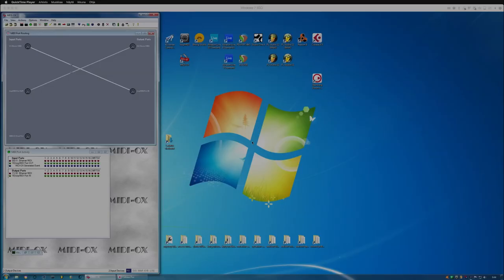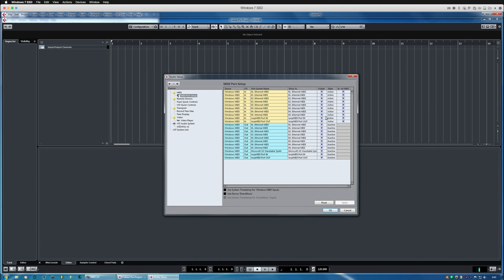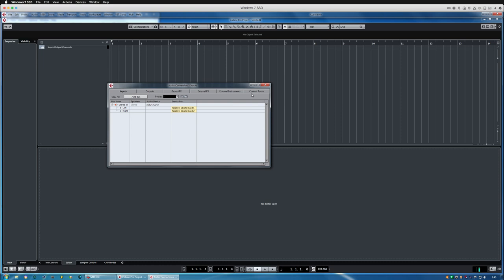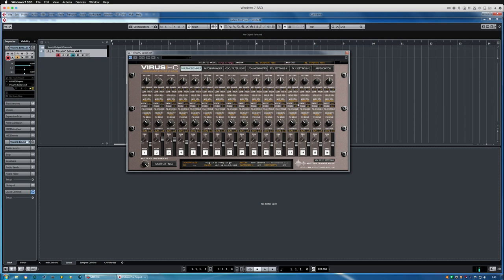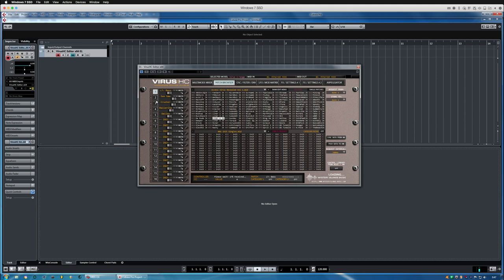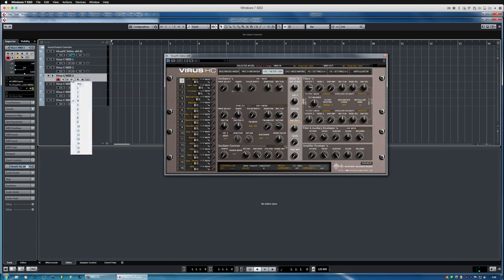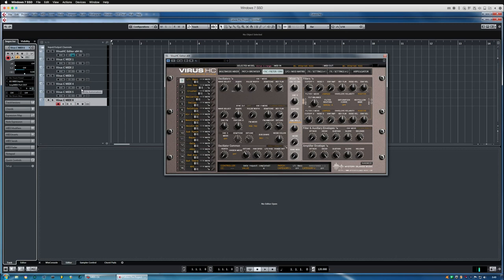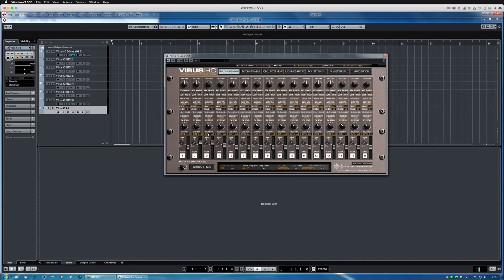Access VirusHC in Steinberg Cubase Pro 9.5 (PC)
In this video, we are taking a look into our Access VirusHC plug-in and how to configure Steinberg Cubase Pro to use with it.